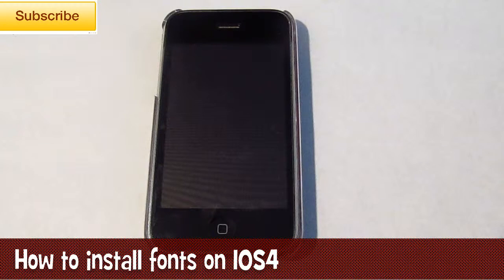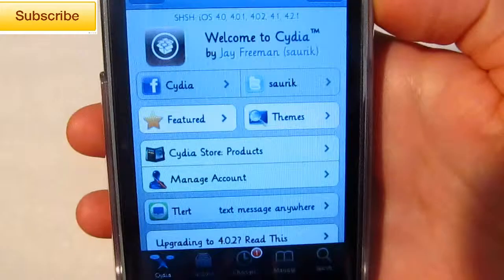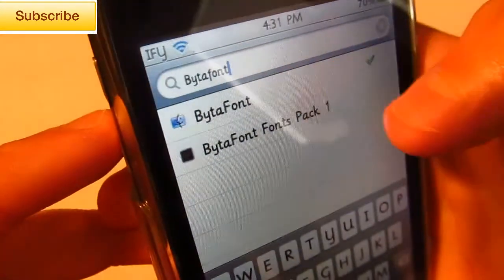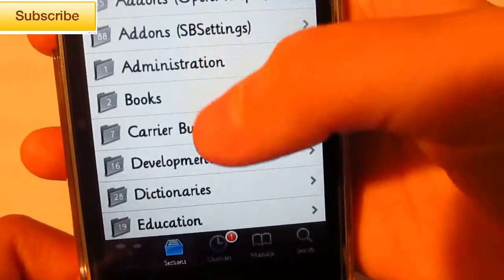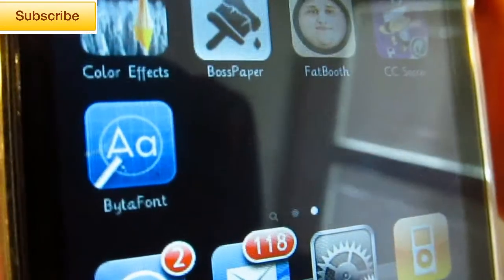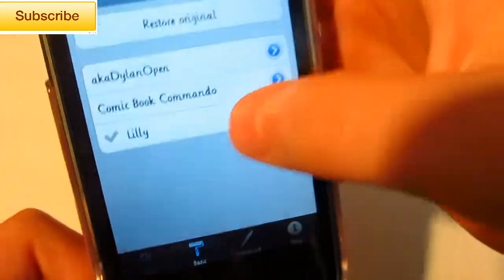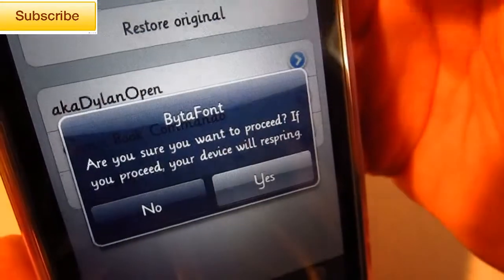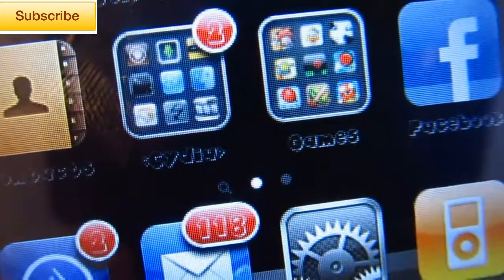Get free fonts on IOS4 for iPhone/iPad with Bytafont! =)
Just install Bytafont in Cydia, and go to sections-fonts- and install fonts you would like. You can enable them in the bytafont app on your springboard and just respring! The basic section is to install the font on your device (notes, dialer, springboard, lockscreen etc.) but the advanced section is to have a specific font for a specific location.